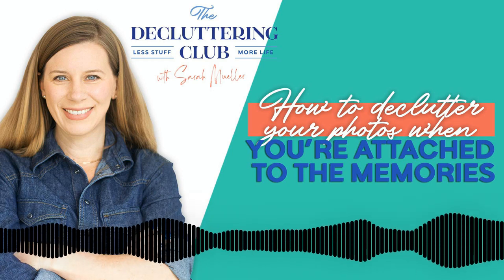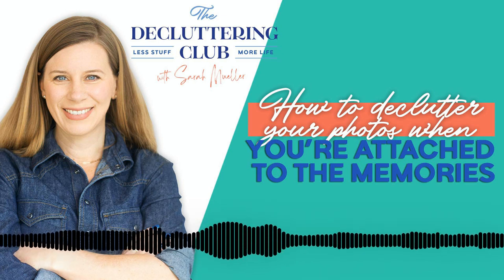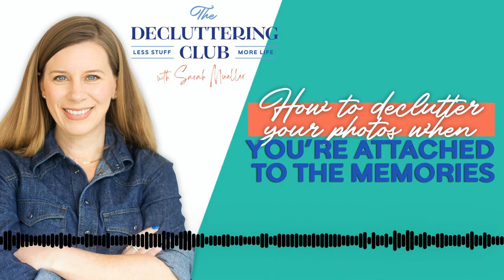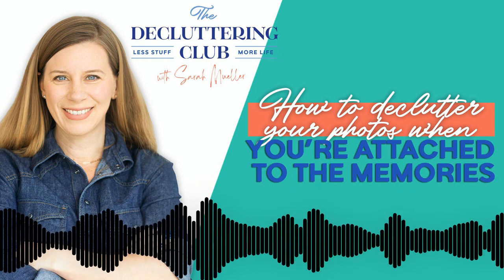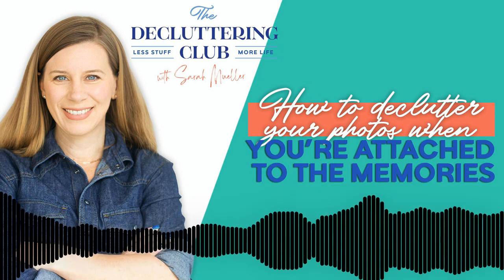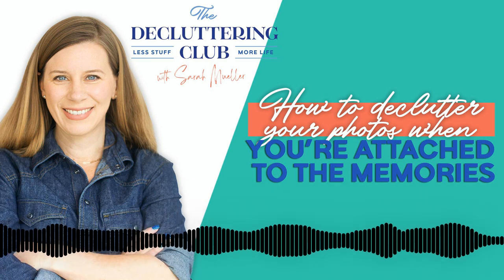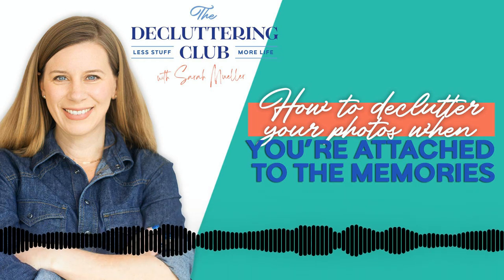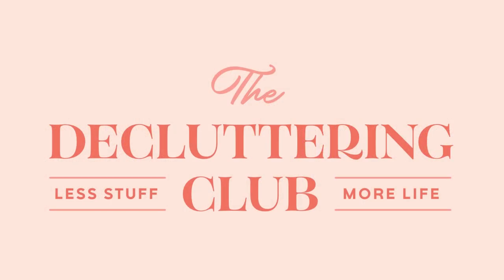How to Declutter Your Photos When You're Attached to The Memories | EP 05 | The Decluttering Club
Learn what to do if you struggle to declutter and organize your print photos.